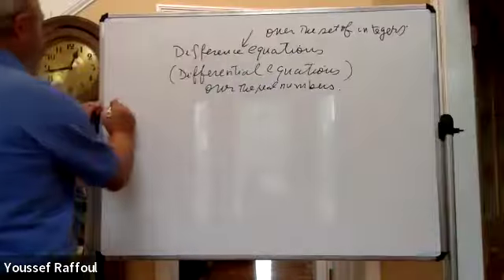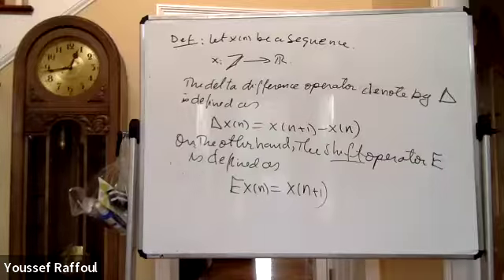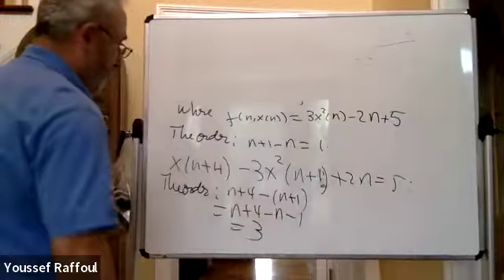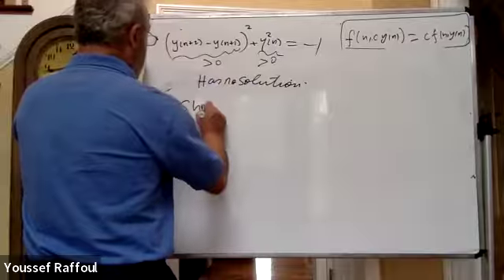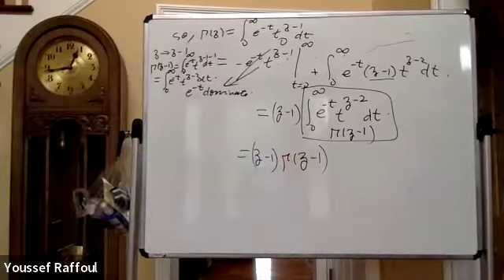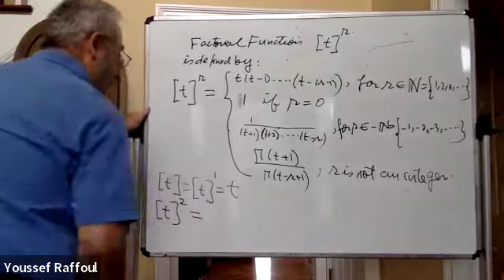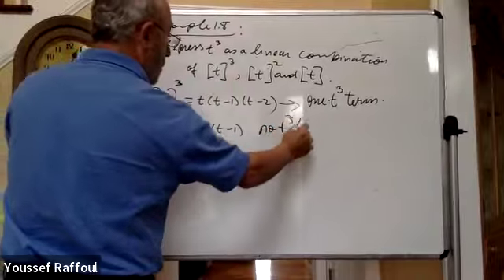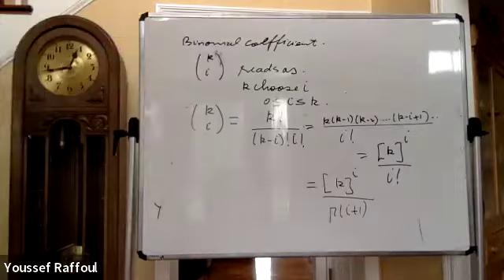MTH532_V1_S_25